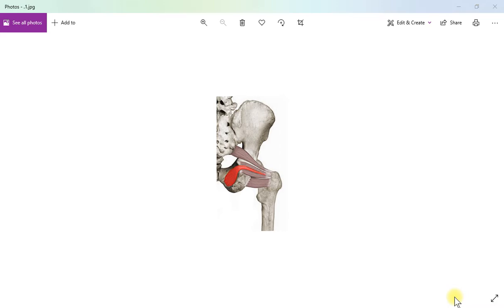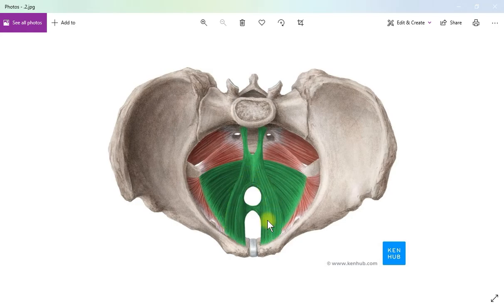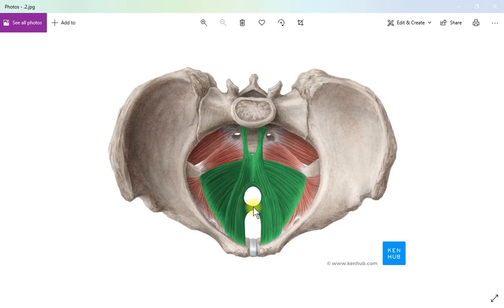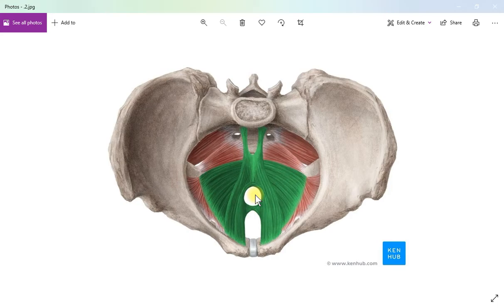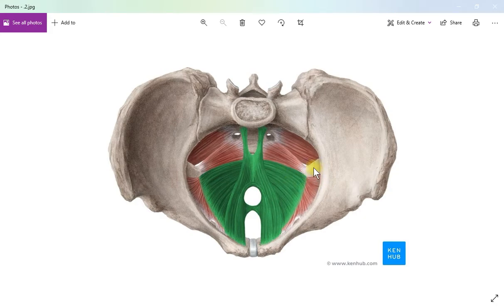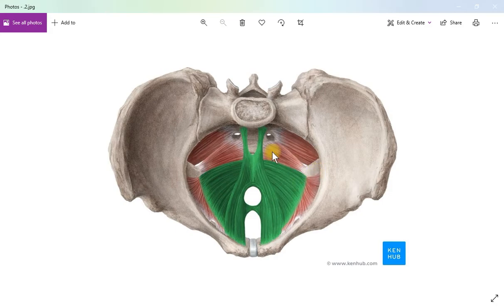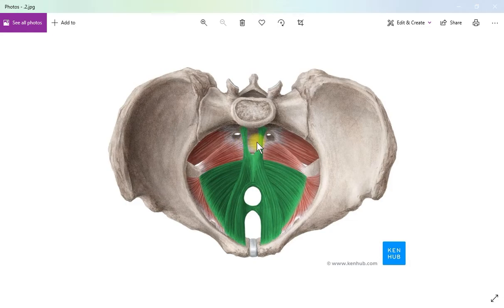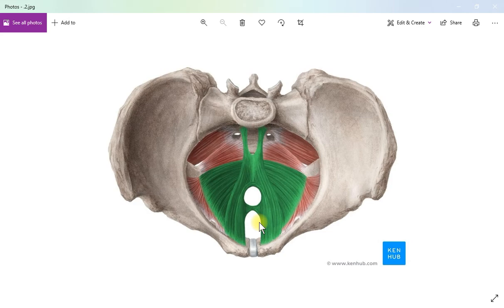Anatomy of pelvic muscles | Lecture for medical students by Dr Tina Singhal | BAMS MBBS BUMS BHMS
This is a video of pelvic muscles. Quick revision of it. Explained by images only. External as well as internal features are thoroughly explained.
The pelvic floor muscles give you the ability to control the release of urine (wee), faeces (poo) and flatus (wind) and to delay emptying until it is convenient.

When you contract the pelvic floor muscles, they lift the internal organs of the pelvis and tighten the openings of the vagina, anus and urethra. Relaxing the pelvic floor allows passage of urine and faeces.

This function is especially important if your urethral or anal sphincters (muscles) do not work normally, as may be the case after giving birth or after prostate surgery.

Pelvic floor muscles are also important for sexual function in both men and women. In men, it is important for erectile function and ejaculation. In women, voluntary contractions (squeezing) of the pelvic floor contribute to sexual sensation and arousal.

The pelvic floor muscles in women also provide support for the baby during pregnancy and need to be relaxed during the birthing process.

Pelvic Diaphragm

The levator ani and coccygeus muscles that are attached to the inner surface of the minor pelvis form the muscular floor of the pelvis. With their corresponding muscles from the opposite side, they form the pelvic diaphragm. The levator ani is composed of 2 major muscles from medial to lateral: the pubococcygeus and iliococcygeus muscles.

Perineal Body

The perineal body is a pyramidal fibromuscular structure in the midline between the anus and vagina with the rectovaginal septum at its cephalad apex. Below this, muscles and their fascia converge and interlace through the structure. Attached to the perineal body are the rectum, vaginal slips from the pubococcygeus, perineal muscles, and the anal sphincter; it also contains smooth muscle, elastic fibers, and nerve endings.

Top most educational Youtube channel for medical  Students. Educational channel on youtube for studying ayurveda (BAMS course).
This channel is useful for Medical Students,Medical Teachers,Medical Practitioners , nurses, paramedical staff. Also informative  for 12th year students. .

AIIMS, AIAPGET, NURSE